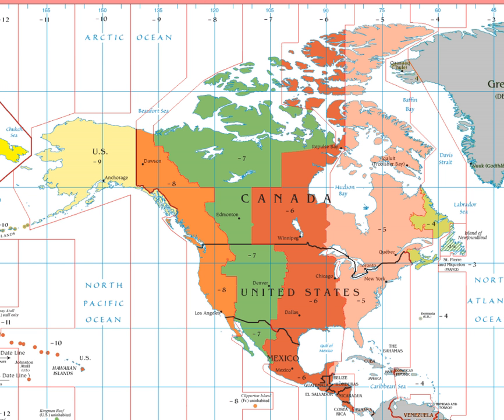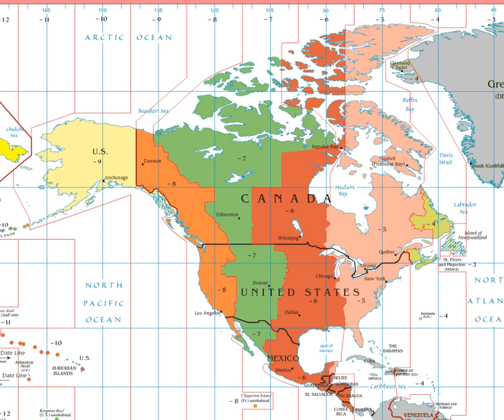Alaska Daylight Time | Wikipedia audio article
00:01:17 1 History
00:03:56 2 Anomalies
00:04:23 3 Cities
00:07:39 4 See also
00:07:58 5 References

- Socrates

SUMMARY
The Alaska Time Zone observes standard time by subtracting nine hours from Coordinated Universal Time (UTC−09:00). During daylight saving time its time offset is eight hours (UTC−08:00). The clock time in this zone is based on mean solar time at the 135th meridian west of the Greenwich Observatory.
The zone includes nearly all of the U.S. state of Alaska and is one hour behind the Pacific Time Zone.

standard time: Alaska Standard Time (AKST)
daylight saving time: Alaska Daylight Time (AKDT)The western Aleutian Islands observe Hawaii–Aleutian Time, one hour behind the remainder of the state.
Effective from 2007, the local time changes from AKST to AKDT at 02:00 LST to 03:00 LDT on the second Sunday in March and returns at 02:00 LDT to 01:00 LST on the first Sunday in November.